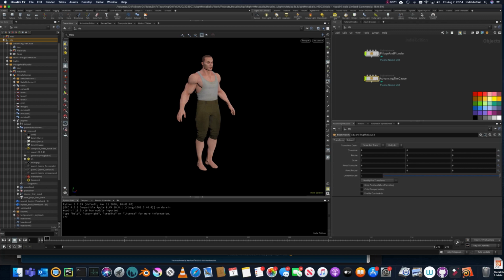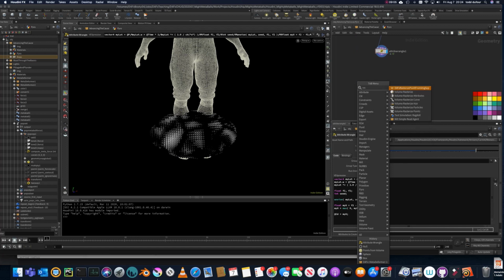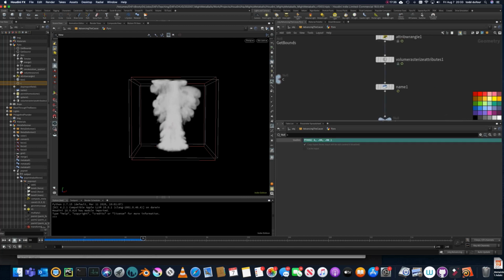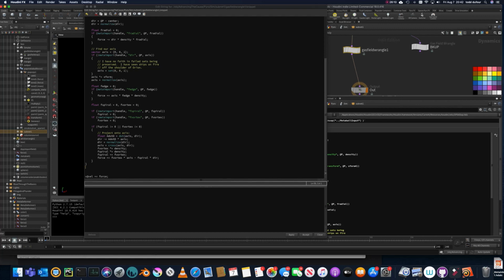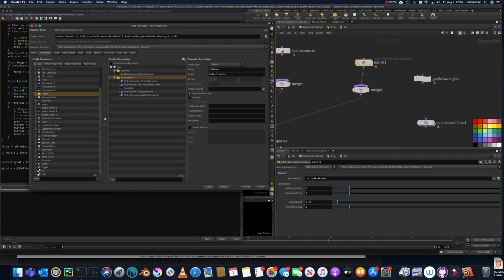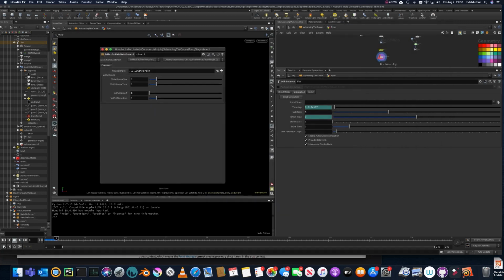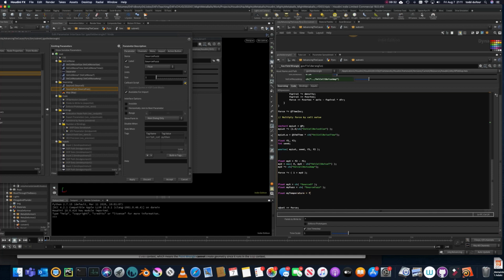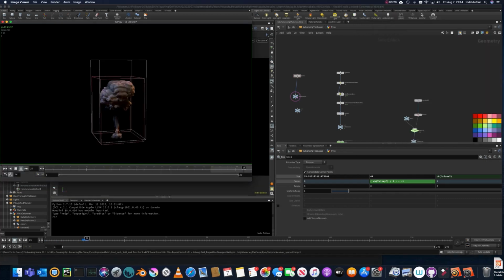Mighty Metaballs - Part Three | Worldwide HUG | Chicago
Mighty Metaballs

This is Part Three of a three part series.

This three part series will take an in depth look at the often overlooked features and uses for the metaball tools in Houdini.

In this third part Todd will take a deep dive into creating a Gas Meta Force that will include noisy temperature sourcing to create the beginnings of a cool nuke blast.

Todd Dufour is the Fx Supervisor at the Mill Chicago.  He has over 17 years of Houdini experience. Before the Mill Chicago, Todd was the Fx Supervisor at Atomic Fiction. He has also worked at Digital Domain, Sony Imageworks, Mirada, Asylum, the Mill LA, and ILM.